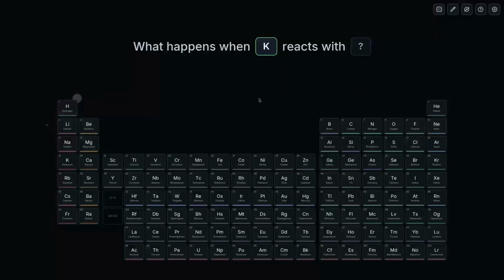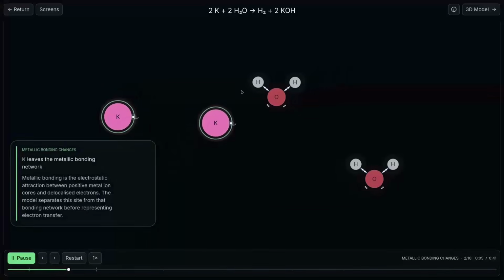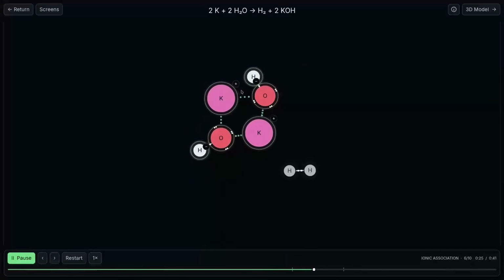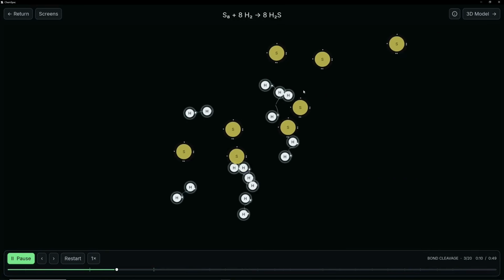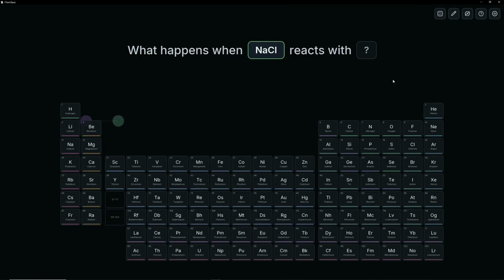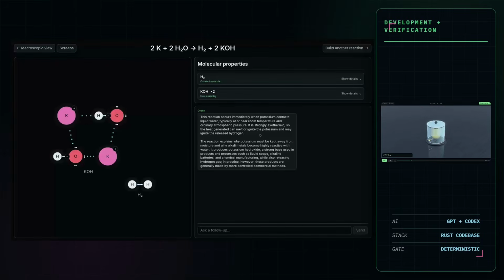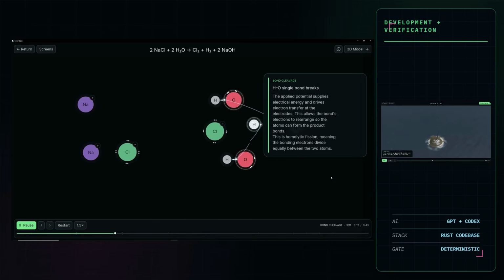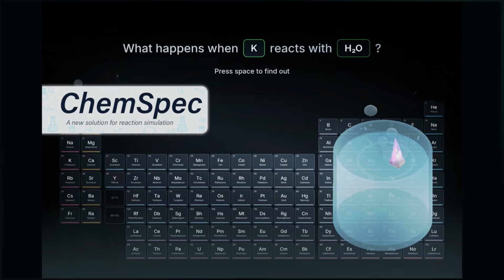ChemSpec Demonstration Video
A demonstration video for ChemSpec, a sophisticated chemical reaction simulation program created to compete in OpenAI's BuildWeek.